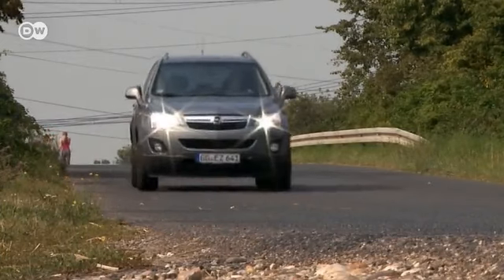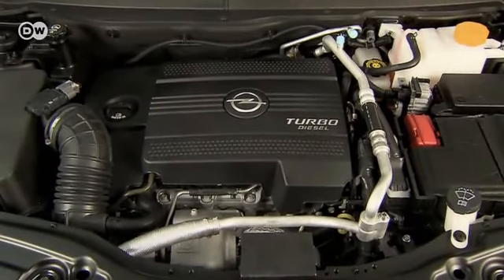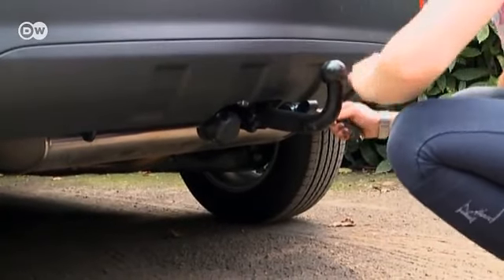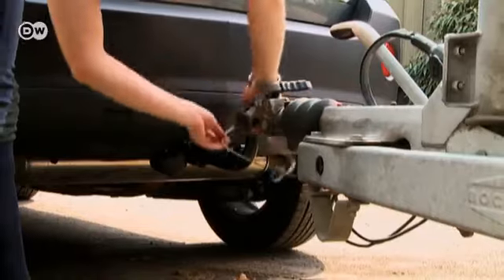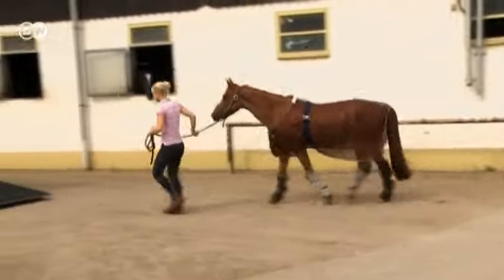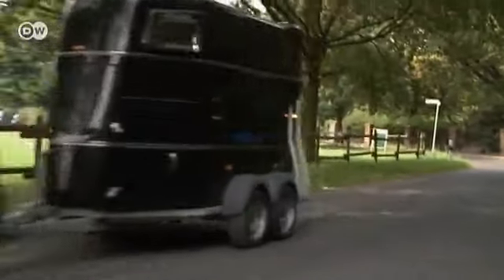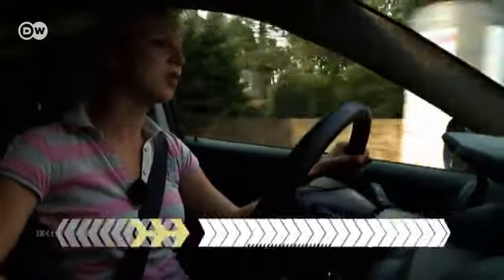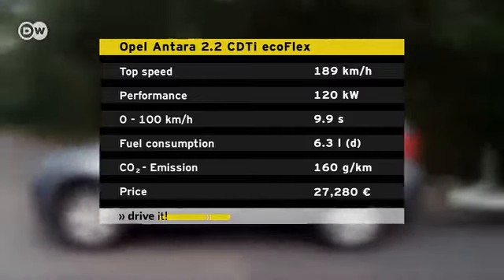Test it! The Opel Antara | Drive it!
Like most other automakers, German car manufacturer Opel has an SUV in its lineup: the Antara. With its new 2.2-liter, 120 kW diesel engine the Antara has power to spare. So Drive it! decided to see how easily it manoeuvres when hauling a loaded horse trailer.